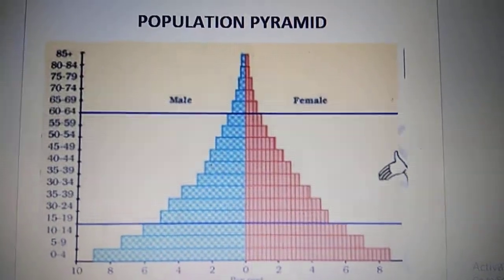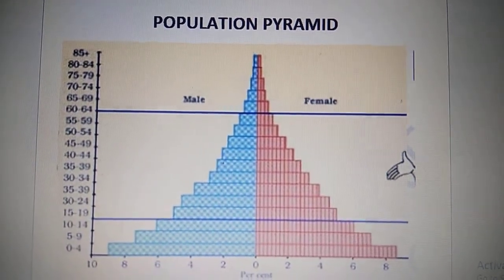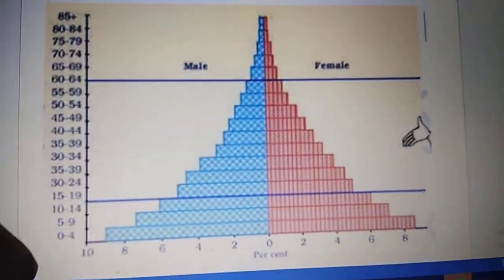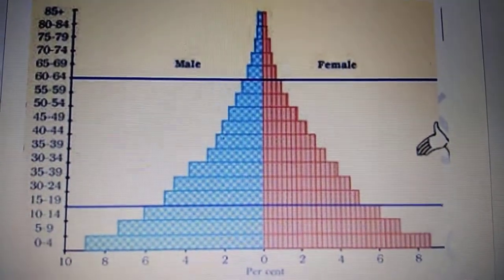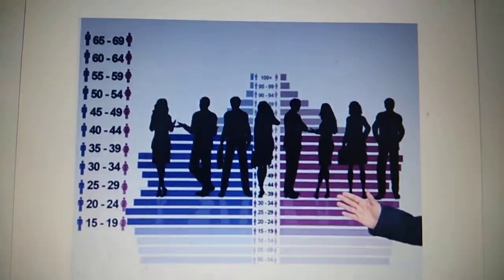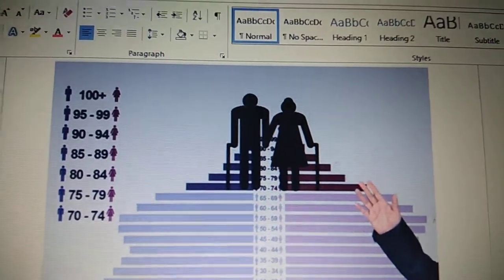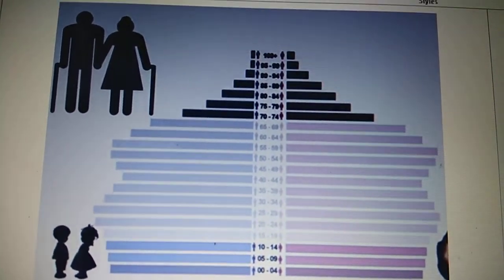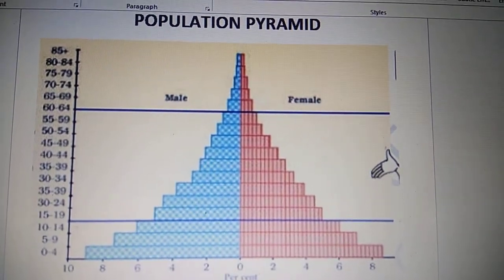Human resources 4